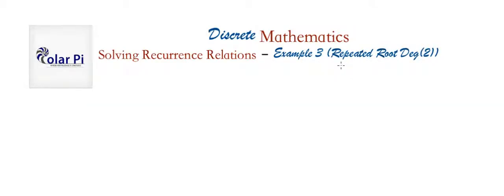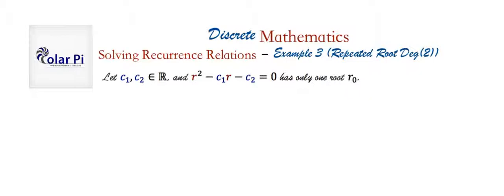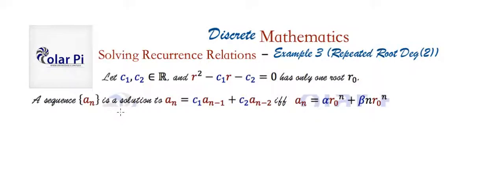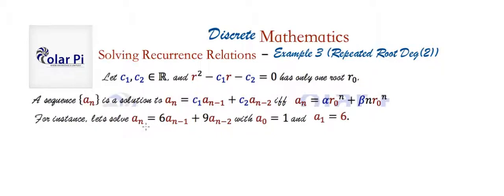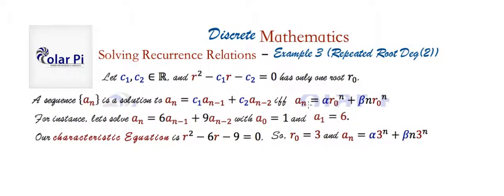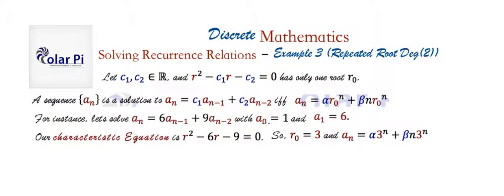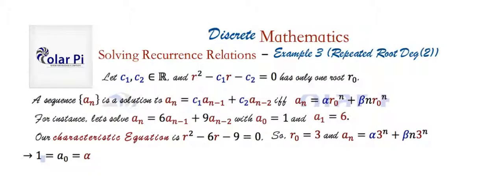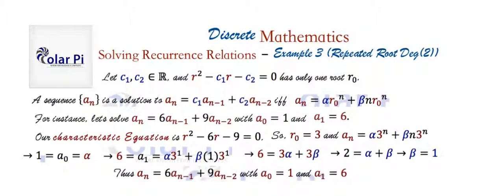(Recurrence Relations) Solving Degree 2 (Repeated Roots)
1) He is incredibly narcissistic and promotes himself shamelessly.
2) He misleads and confuses.
3) He pushes people away from Jesus Christ God, the Holy Trinity, the one and only messiah.  White Jesus does all three of the above and more -- matching the ways of Satan.

In this video, I show you how to use the Squeeze Theorem to prove the limit as n goes to infinity of sin(n)/n.

In this video, I show you how to solve recurrence relations when a quadratic characteristic equation (Characteristic Polynomial) has repeated roots.  There is a generalized theorem that allows you to deal with this.